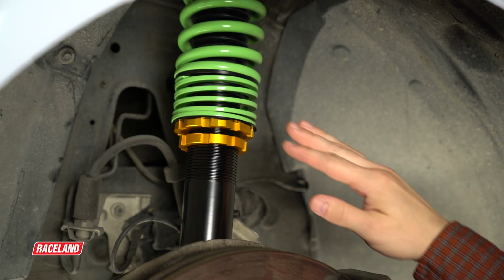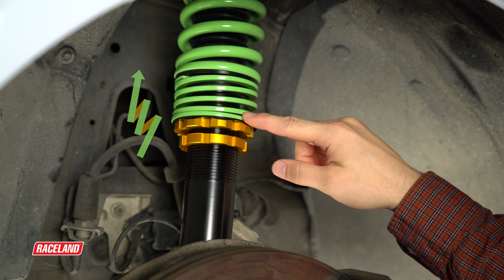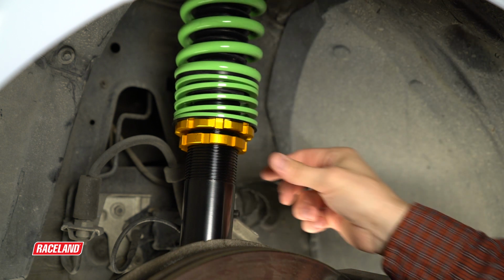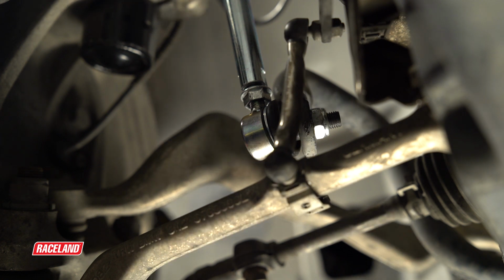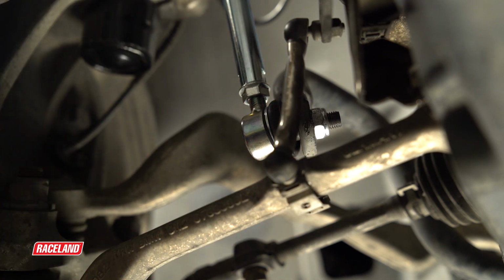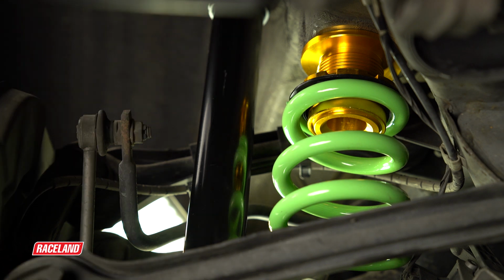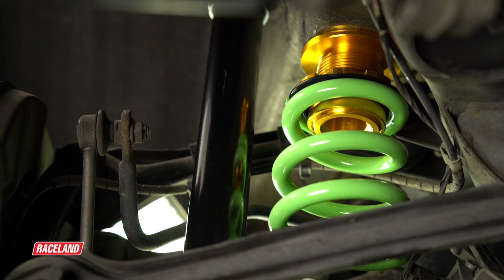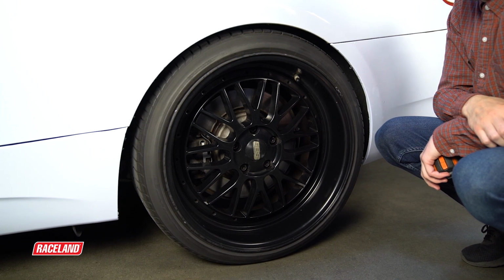How To Adjust E90 & E92 Coilovers | Raceland